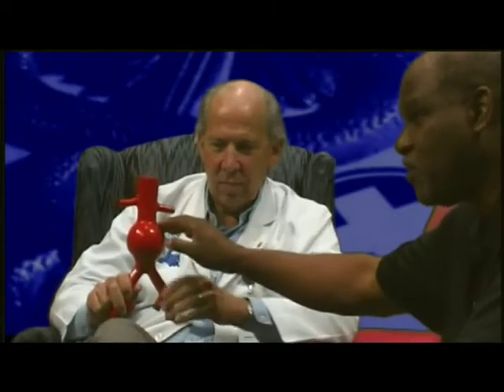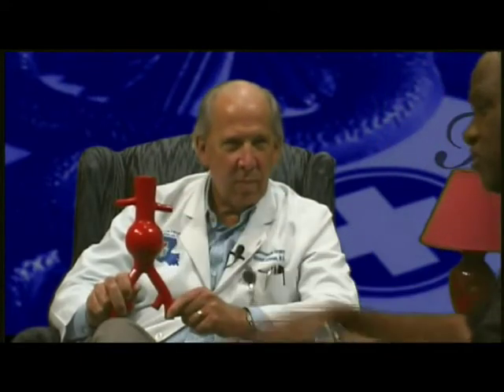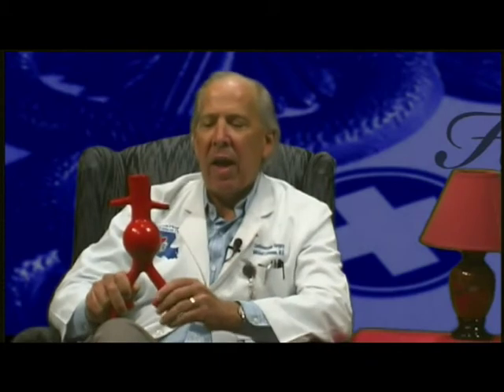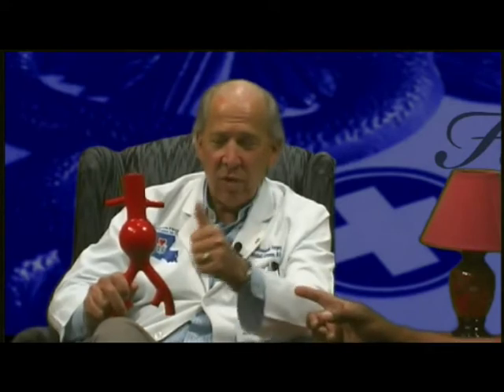HW Mitchell Lirtzman 110612 HEALTH03